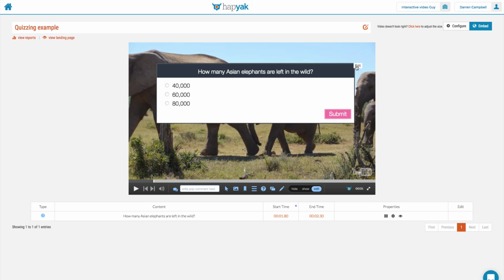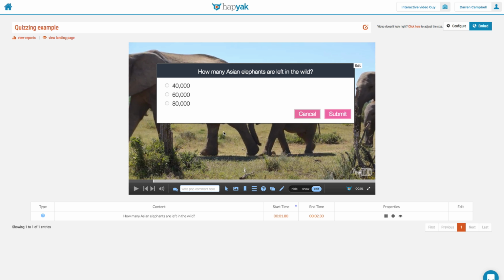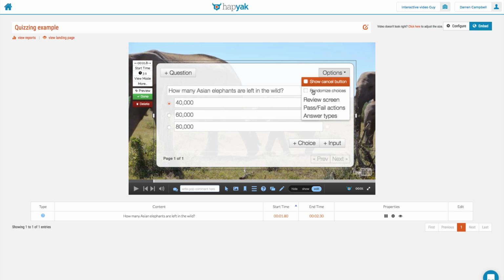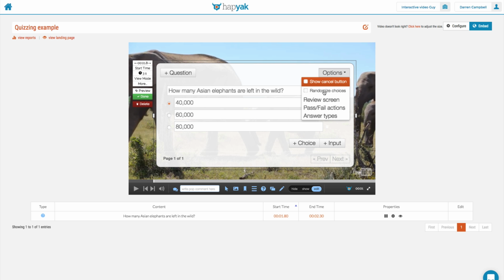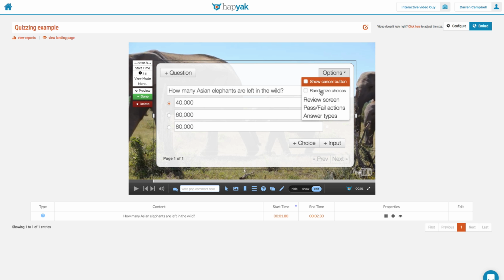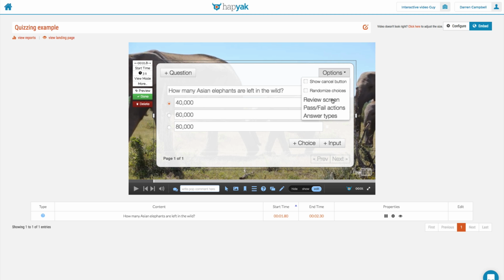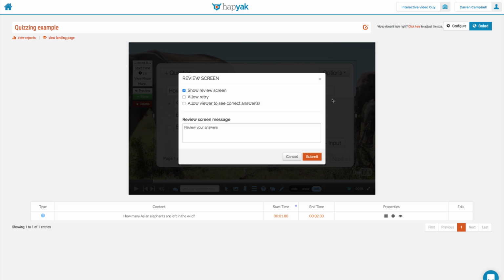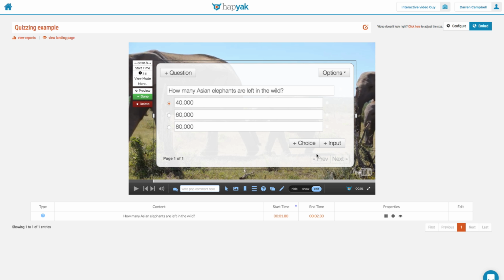Quiz review screen in HapYak - Interactive video tutorial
Quiz review screen in HapYak 🎬
When users engage with a quiz in HapYak, you can toggle on and off the review screen. In this video we show you how.

WHAT IS HAPYAK? 🖥
HapYak is one of a number of interactive video platforms that let you embed the following into your videos:

Links. HotSpots. Overlays. Chapters. Quizzes. Calls-to-Action. And the flexible and powerful iFrame annotation. HapYak tools are used for video where the goal is Lead Generation, Lead Nurturing, eLearning, Training, Sales Enablement, Choose-your-own-Adventure, Branching, & eCommerce.

DO I GET PAID BY HAPYAK 💸
Nope, I make content for everyone to develop their interactive video knowledge and skills for free. Want to thank me?